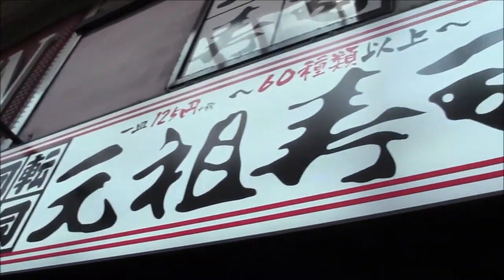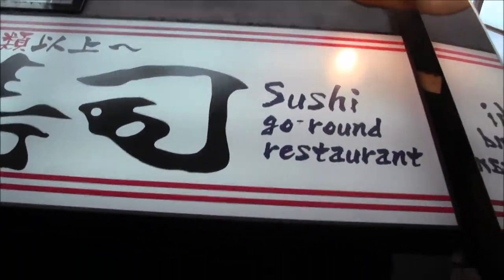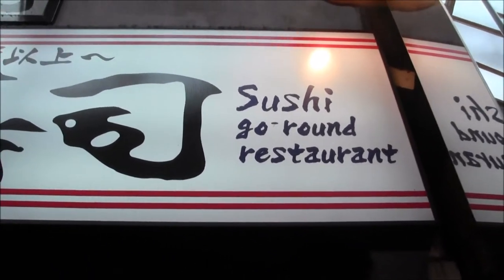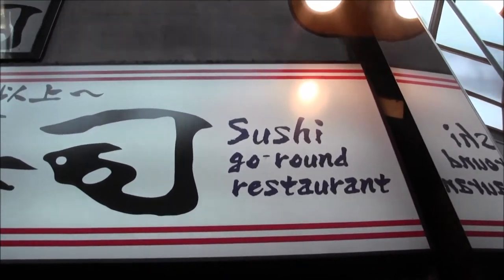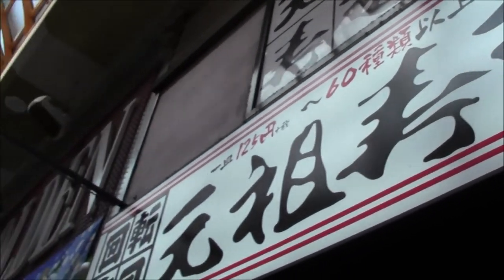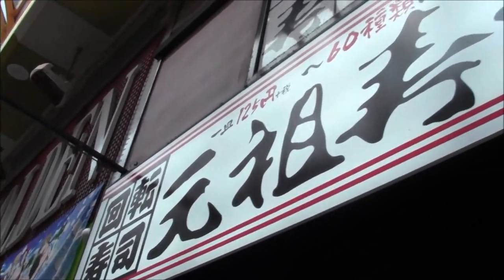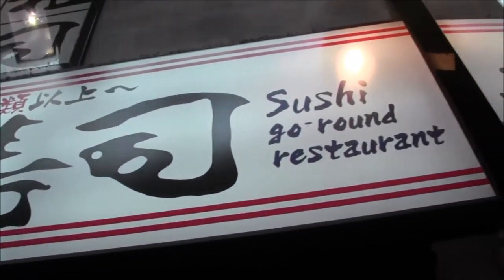Conveyor Belt SUSHI! 日本 Vlog 31!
Music credit!